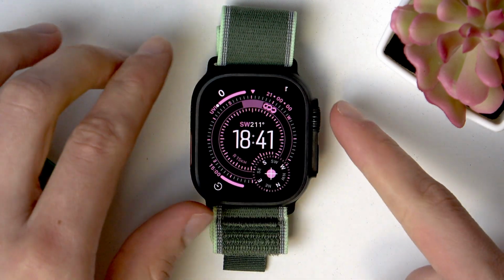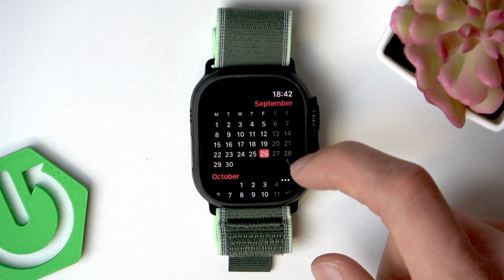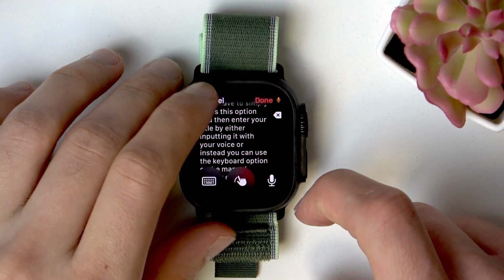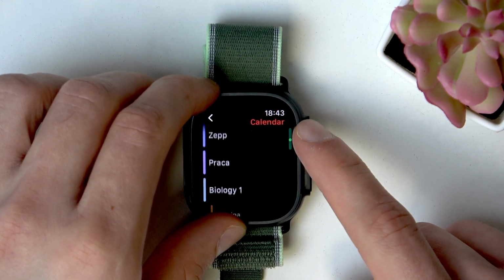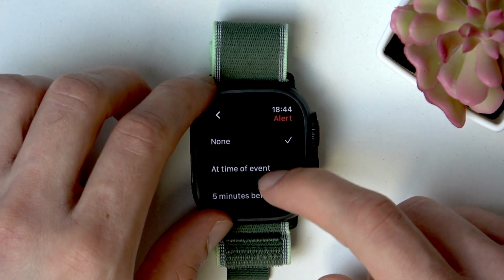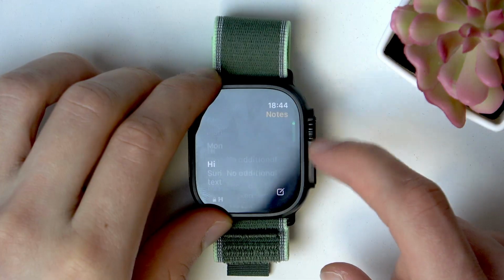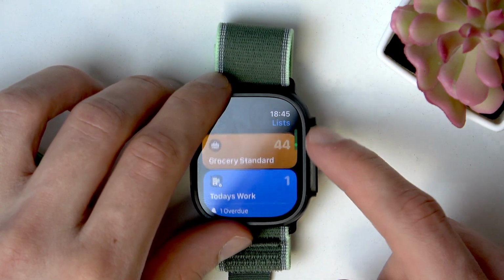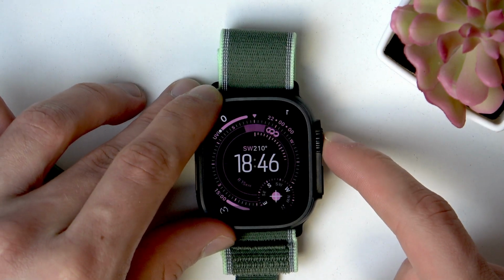Apple Watch Ultra 3 – How to Use Notes, Reminders and Calendar on Watch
Learn how to use notes, reminders, and calendar on your APPLE Watch Ultra 3 with this easy step-by-step video. We’ll show you how to access and manage your notes, add and edit reminders, and organize your schedule using the calendar app right from your wrist. Whether you want to create new events, set alerts, invite contacts, or simply keep track of your daily tasks, this guide will help you get the most out of your APPLE Watch Ultra 3. Discover how to switch calendar views, add notes to events, and manage reminders efficiently. Perfect for anyone looking to boost productivity and stay organized with their Apple Watch Ultra 3.

How to add a calendar event on APPLE Watch Ultra 3?
How to create a note on APPLE Watch Ultra 3?
How to set a reminder using APPLE Watch Ultra 3?

0:00 Introduction
0:10 Opening apps on APPLE Watch Ultra 3
0:22 Using the Calendar app
0:53 Adding and editing calendar events
1:55 Inviting contacts and setting alerts
2:57 Adding notes to calendar events
3:04 Using the Notes app
3:19 Creating and managing notes
3:36 Using the Reminders app
3:57 Adding reminders to lists
4:31 App permissions and notifications
4:46 Outro